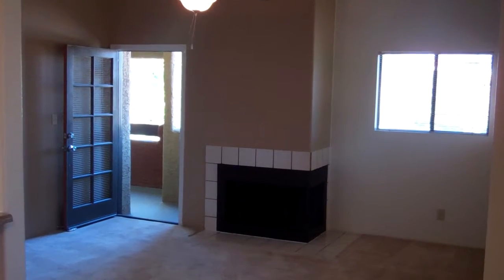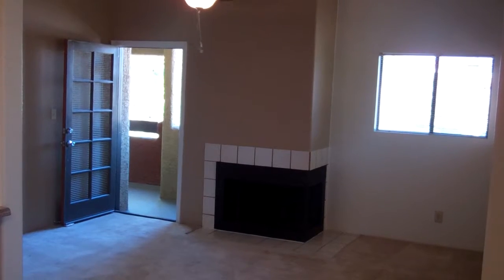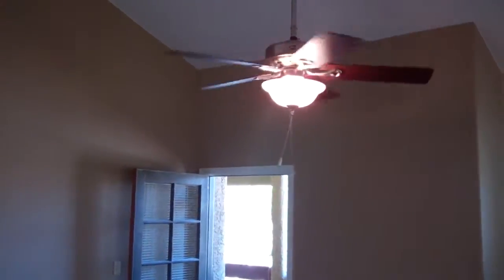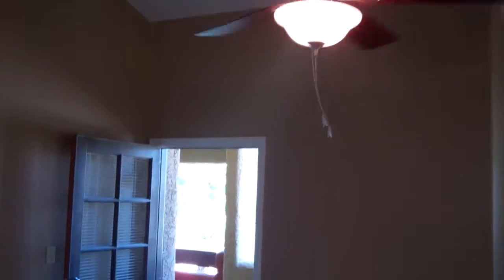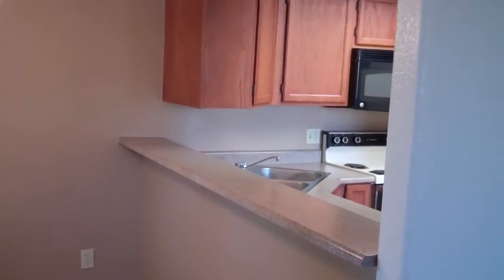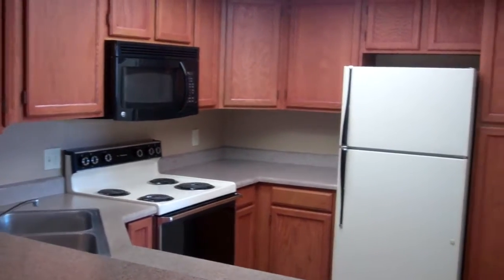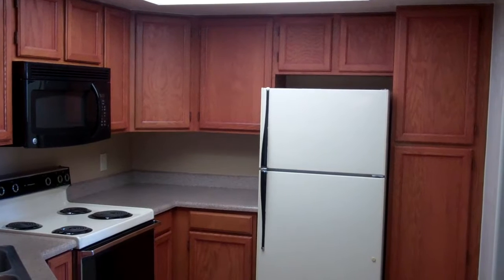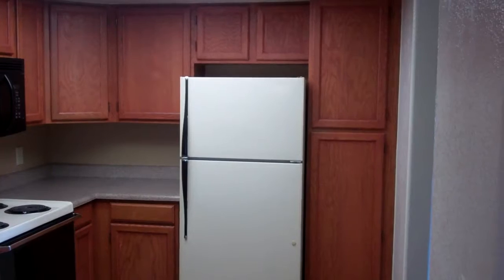Acacia Creek Apartments - Scottsdale - 1D - 1 Bedroom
Acacia Creek is located in the heart of Scottsdale where location truly is everything. Residents enjoy easy access to SR-51, Loop 101, Scottsdale Fashion Square and Kierland Commons.